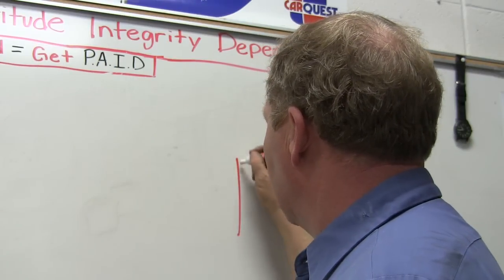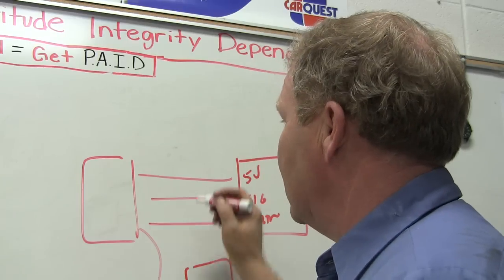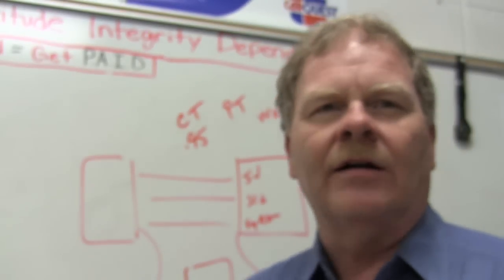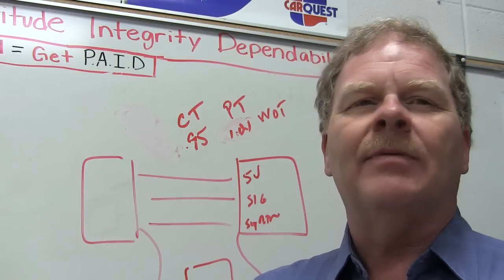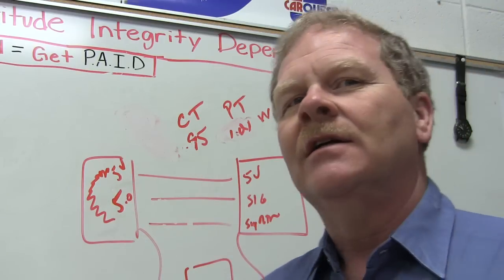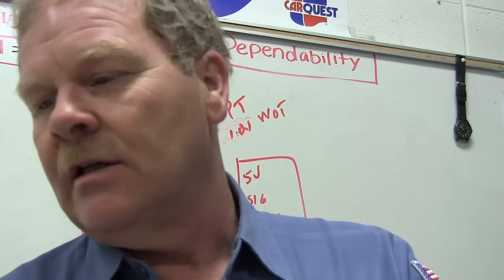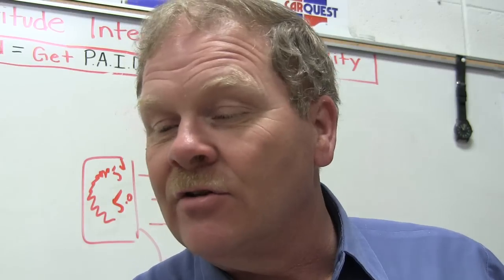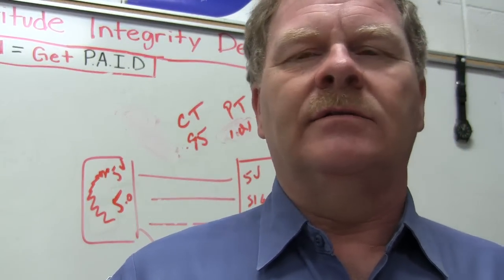Engine Perf 1Test 14 Sensor Stuff